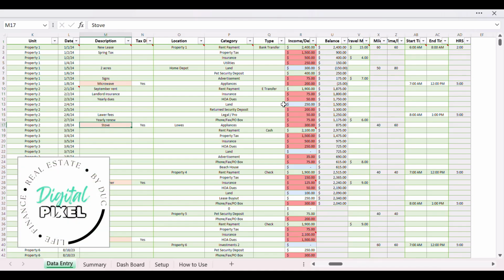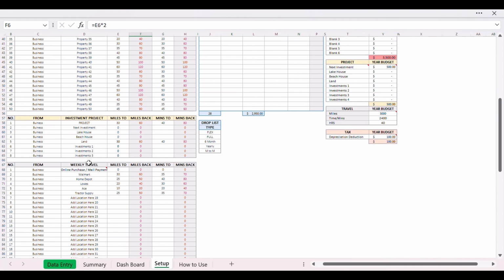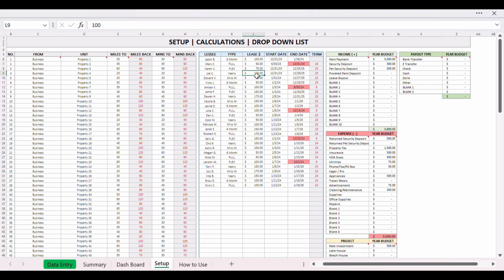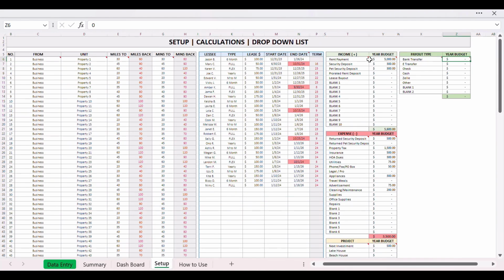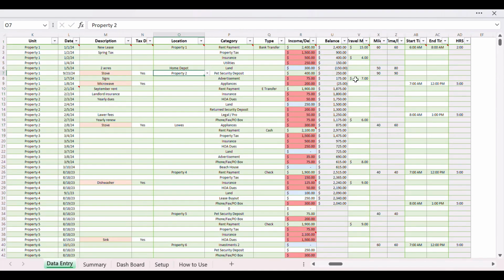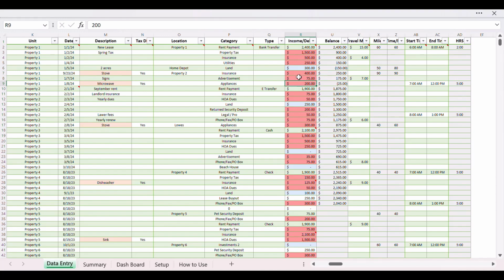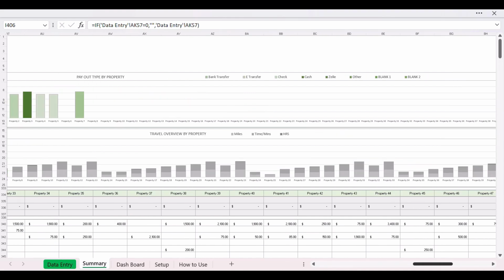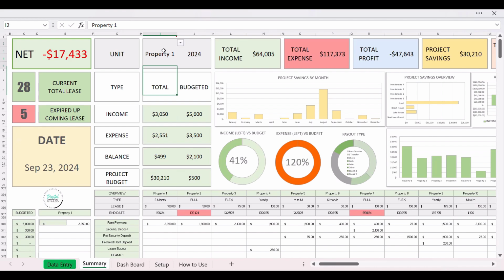Excel 50 Unit Airbnb & Vrbo Income & Expense Tracker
DuC REAL ESTATE🏠Introducing the 50 UNIT AirBnb & Vrbo Income & Expense Tracker | Excel by Digital Pixel.

Keeping accounting record for your real estate investment can be stressful and time consuming at times. Design for investors with Airbnb or Vrbo in mind. Managing your real estate unit's income and expenses has never been easily. This simple to use spreadsheet is design for simplicity. When end of the year tax season comes, having all your information organized and a click of a tab away will make filing tax with ease.

The spreadsheet tracks all your unit's income, expense, miles, and more. Log your income and expenses month by month and categorize your income and expense for you. Has the ability to track where your income payout - Payout Type Tracker. Track each Lessee's type - Flex, Full, 6 month, Year, and ect. Also has the ability to tracking for tax depreciation deductions.

Design for ease of use in mind. Log your properties income and expenses on one data entry tab. Have a future investment project in mind, the spreadsheet has the ability to budget for this. As a bonus it will also track your travel miles, travel time, and meal expense tracker.